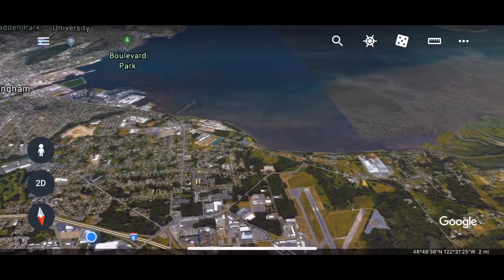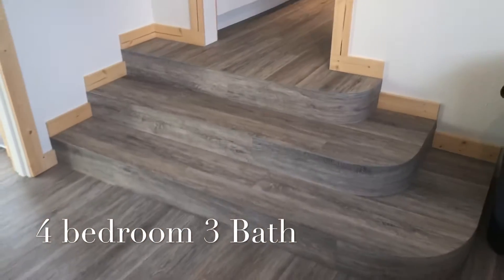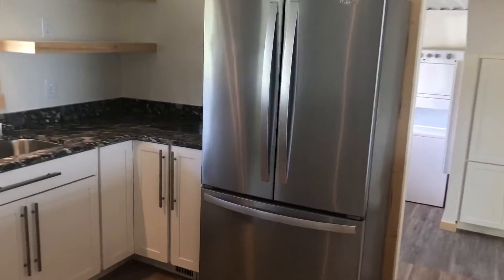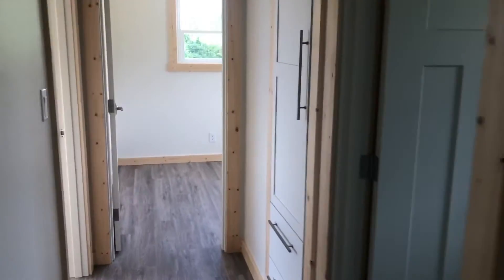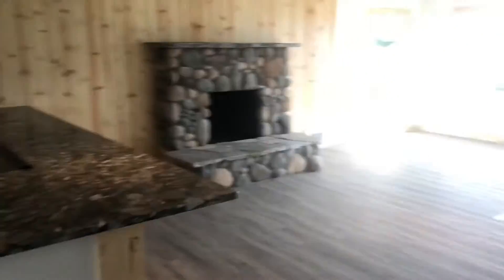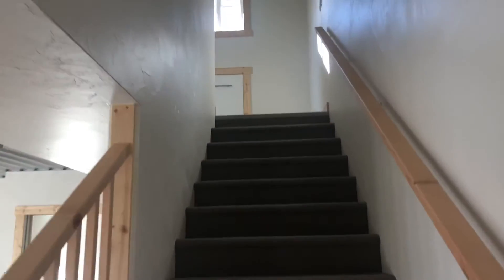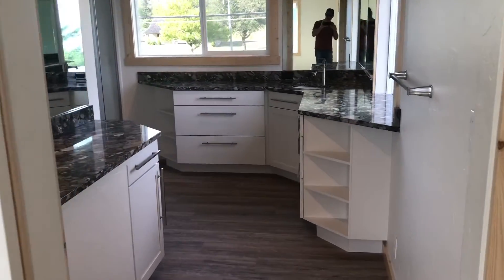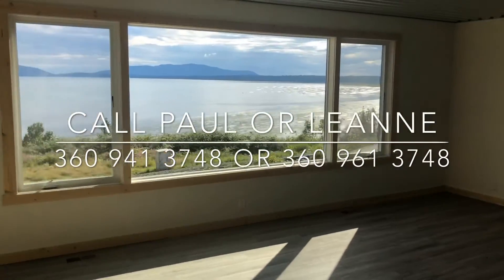987 Marine Drive Rental